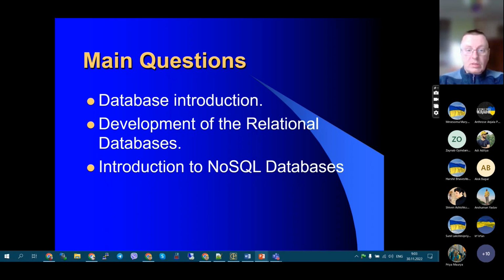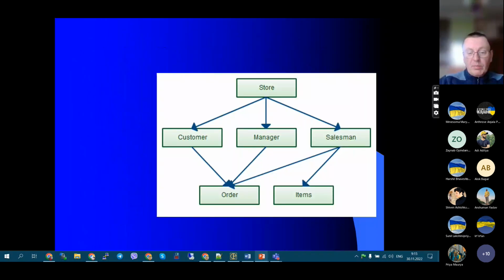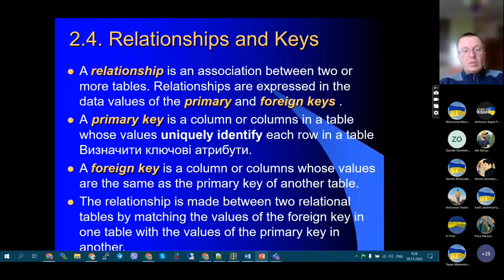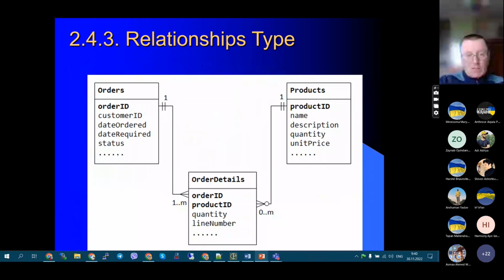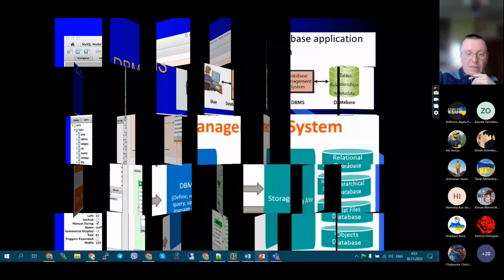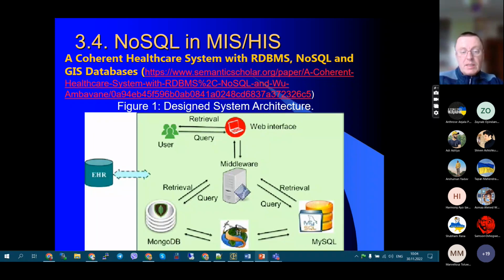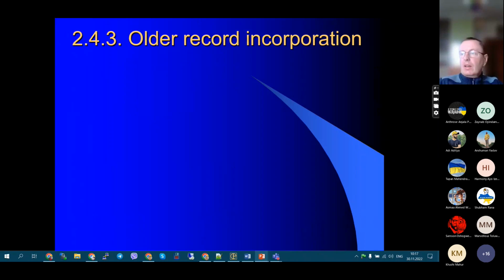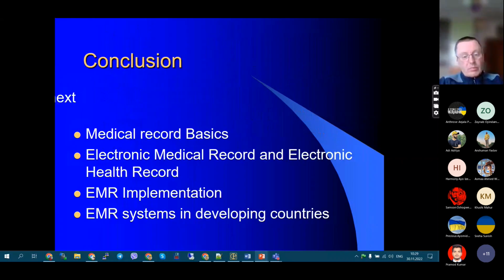Database design development basics. RDBMS. EMR/HIS development. (Eng. "spring" - 2022)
Lecture for 2nd year medical students. Has been presented in TNMU for students of Medical faculty on November 30, 2022.